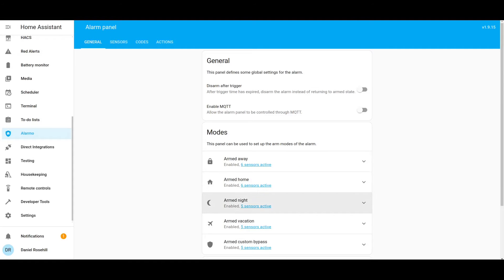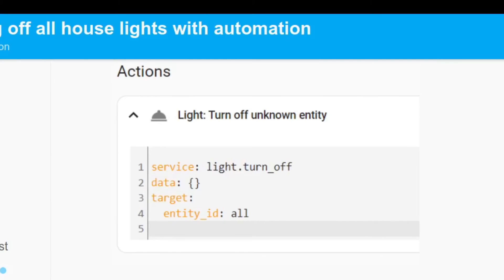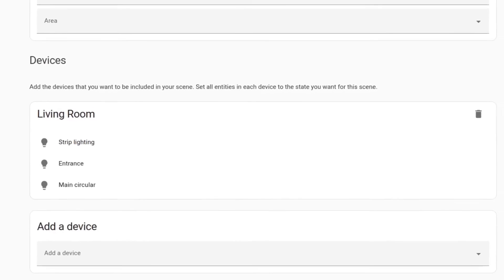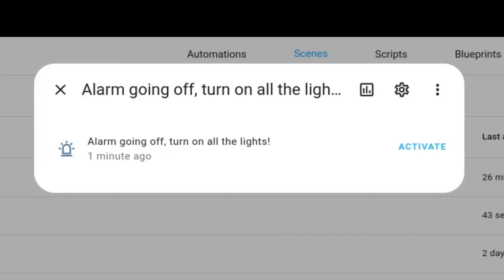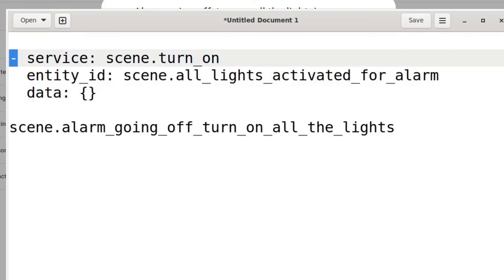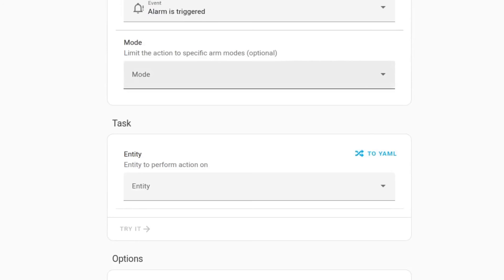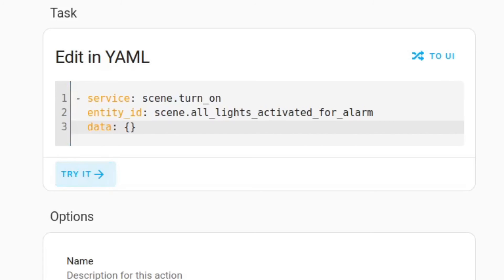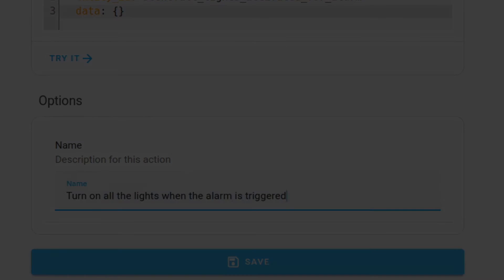Home Assistant Alarmo: Adding Light Automations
Adding an automation to turn on lighting in the event of an alarm activation in Alarmo running on HAOS.